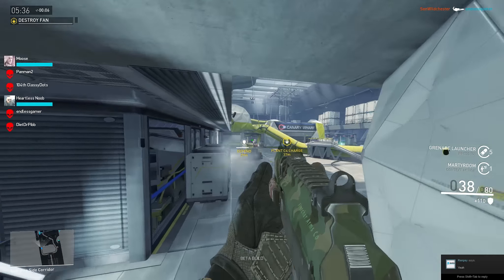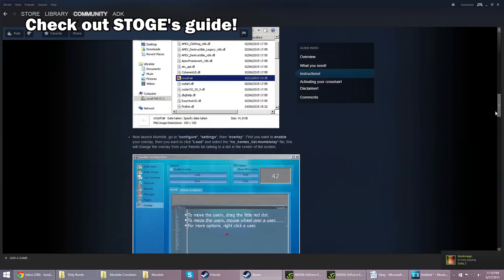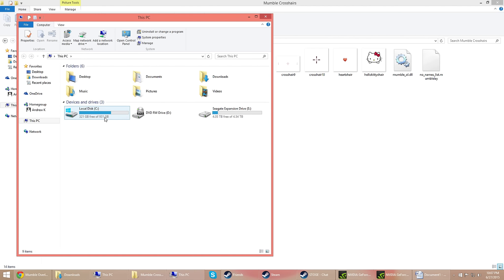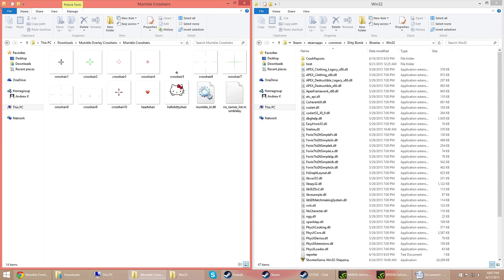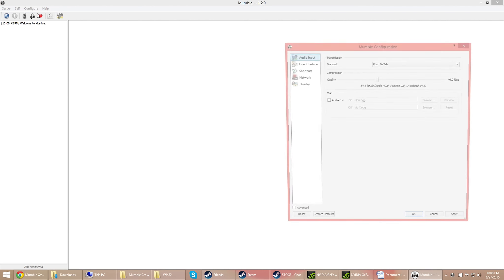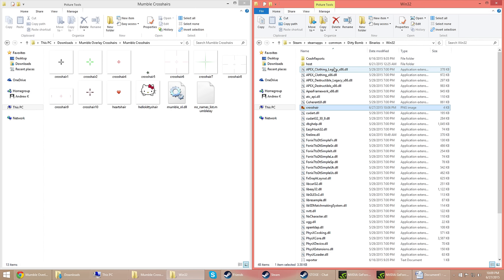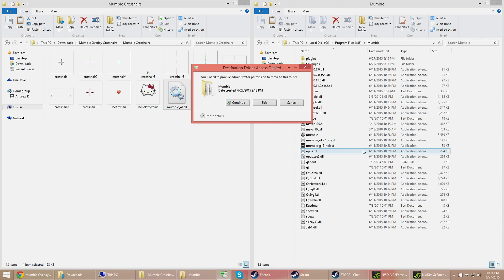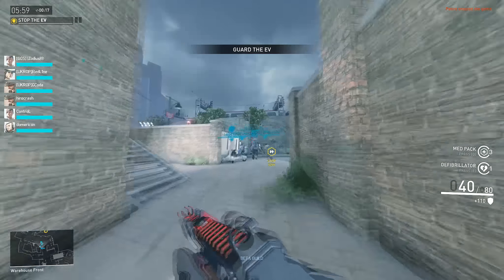Dirty Bomb GUIDE | HOW TO GET CUSTOM CROSSHAIRS! (Mumble Overlay for Dirty Bomb!)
►Today's Dirty Bomb video will be a short tutorial or guide on how to get your own CUSTOM crosshair in Dirty Bomb! Setting up a custom cross hair using the Mumble Overlay in Dirty Bomb is a pretty simple and easy process.

►Is using a custom crosshair bannable on Dirty Bomb? It's a little unclear at this point, but the community has asked about custom crosshairs to the devs, and they didn't say it was bannable, only that there is no in-game support for it.

I would think that if it was a huge issue, the devs would have put their foot down and made it clear. I'll keep you posted if I find anything DEFINITIVE about this.

►If you're super clever, the crosshair files themselves are png files, so if you have a photo editor, you can use them as templates and make your own crosshair!